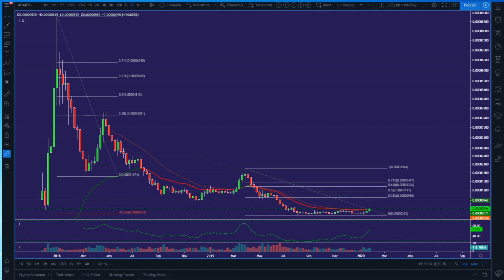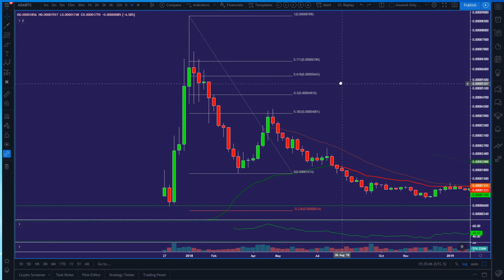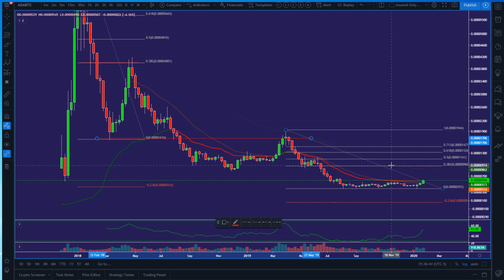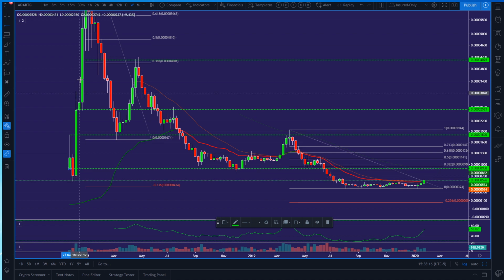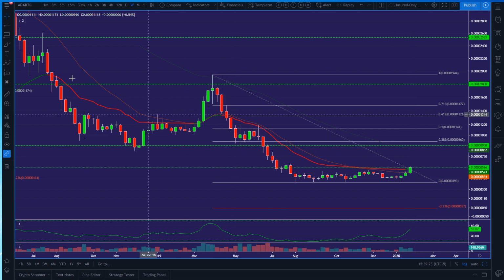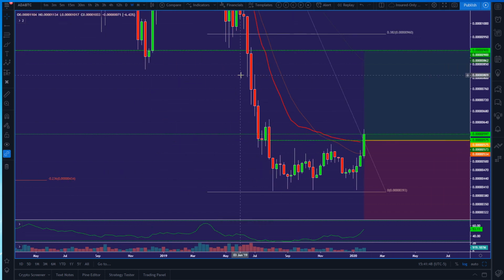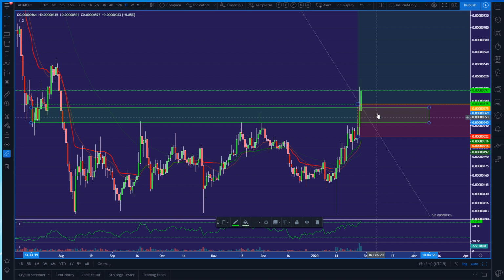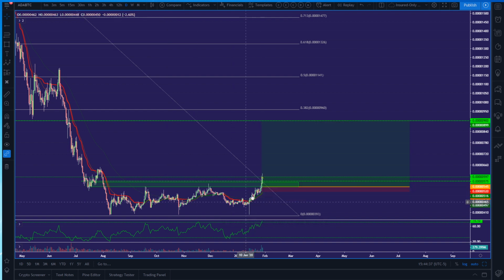Cardano Analysis 01/29/2020 - Sleeping Beast